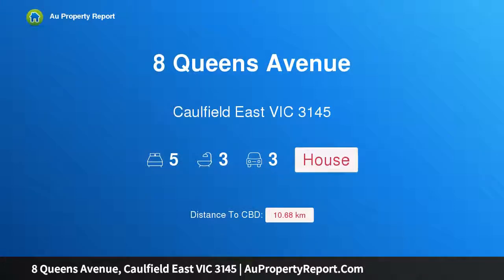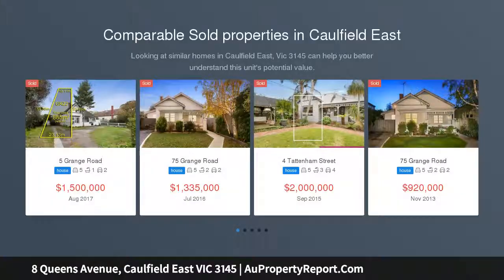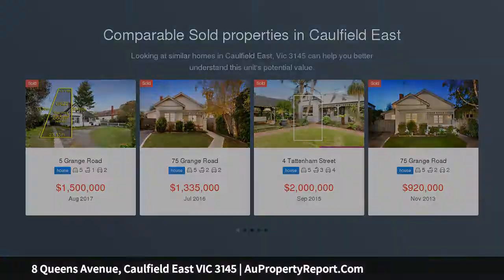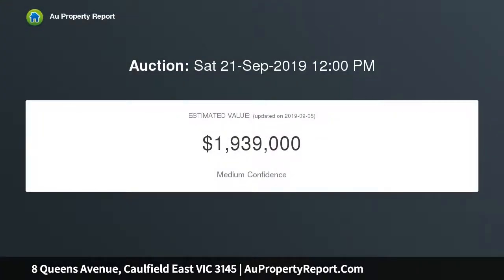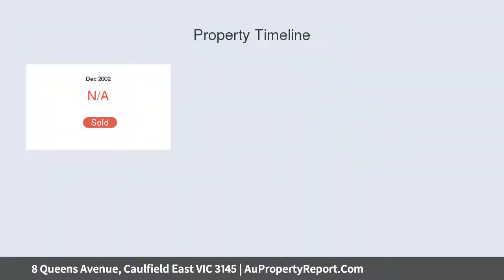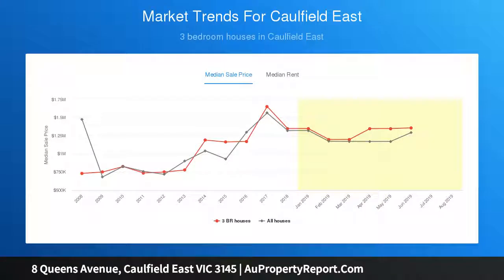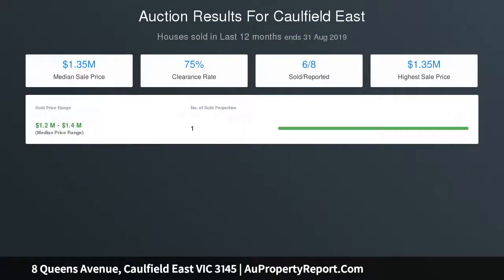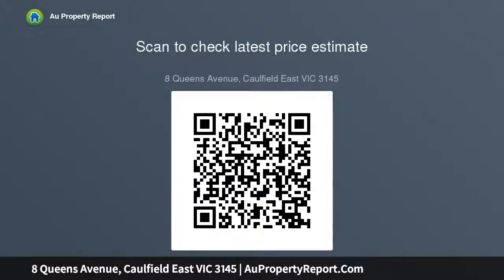8 Queens Avenue, Caulfield East VIC 3145 | AuPropertyReport.Com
8 Queens Avenue, Caulfield East VIC 3145
Property Type: house
Bedrooms: 5
Bathrooms: 5
Car Space: 3
Exceptional Living Space and Brilliant Flexibility